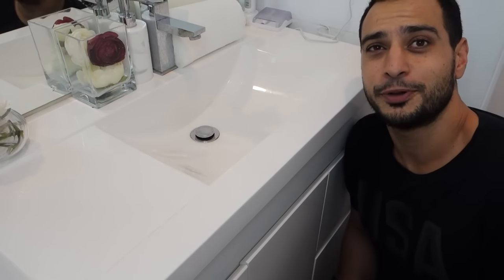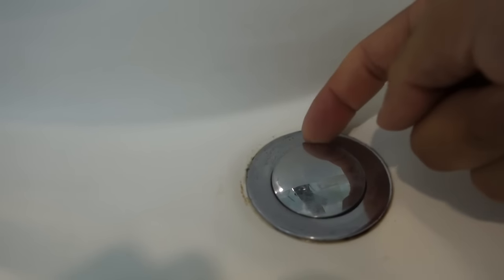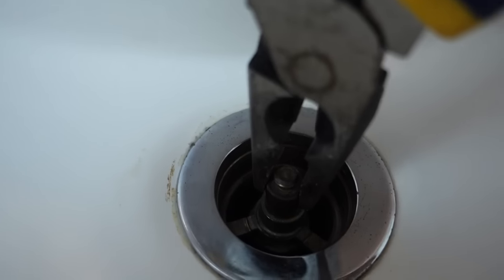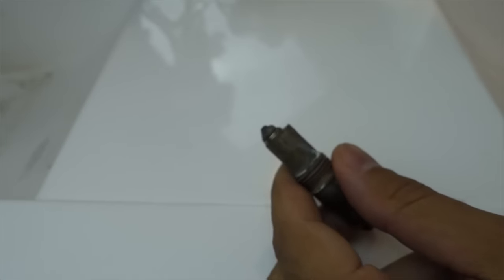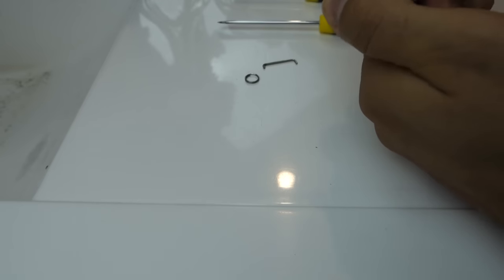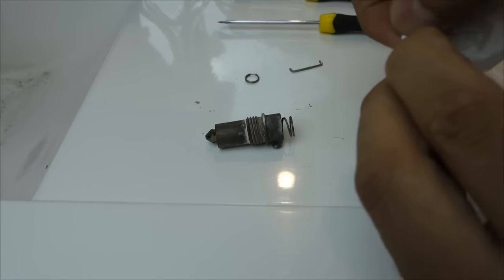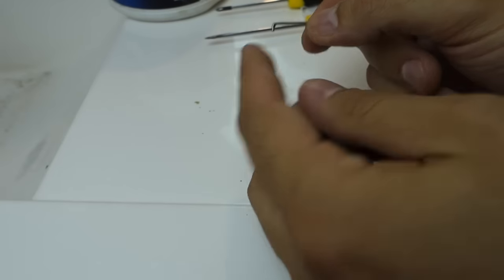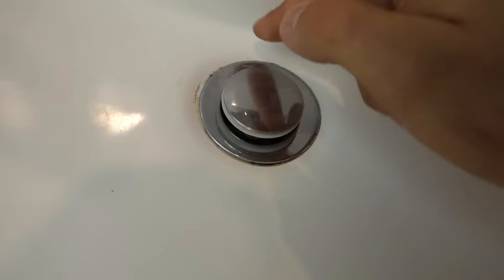How to fix pop up drain waste plug - stuck or leaking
How to fix a pop up drain waste plug that is stuck or leaking. In this video will show you how to remove a push button pop up waste drain plug that is stuck, not working smooth or may be leaking and repair it so that it is like new. Usually i wouldn't repair these as they are cheap to buy and easy to replace however as requested this is how to fix pop up drain waste plug - stuck or leaking.

Amazon product links:

Pop up waste piston
Pop up waste complete